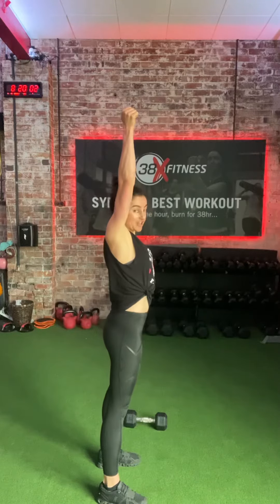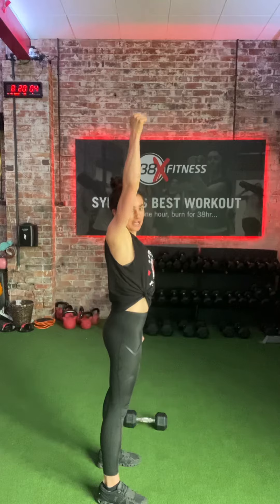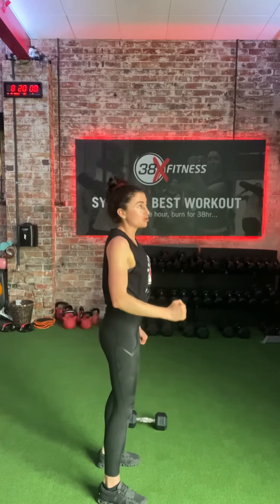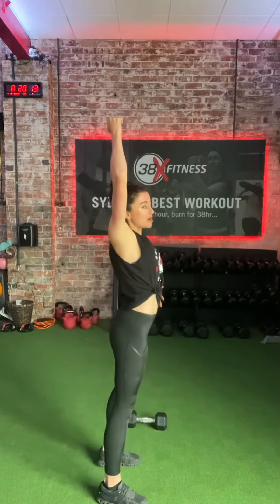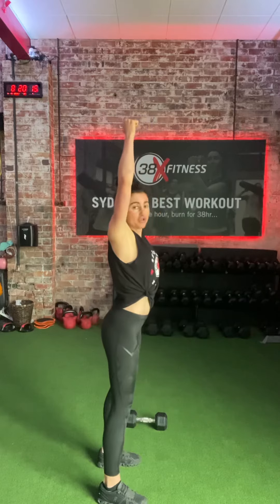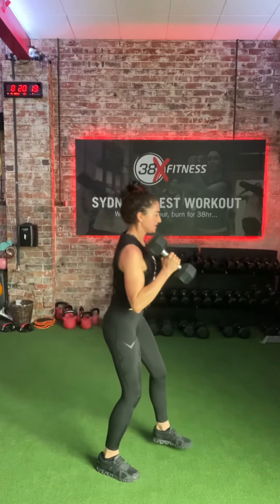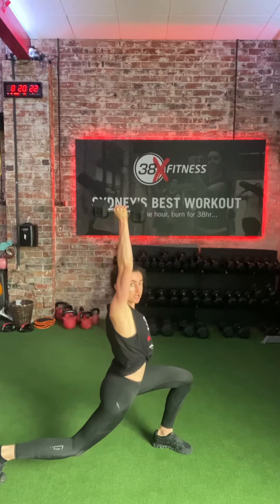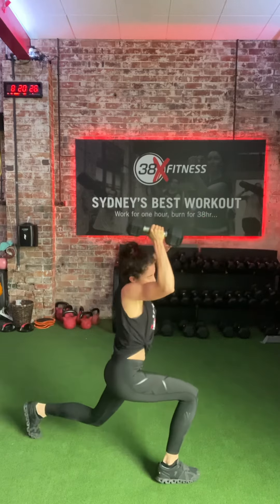Shoulder mechanics.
Are you having trouble getting it up?
Get your mind out of the gutter,  I’m talking about your shoulder.